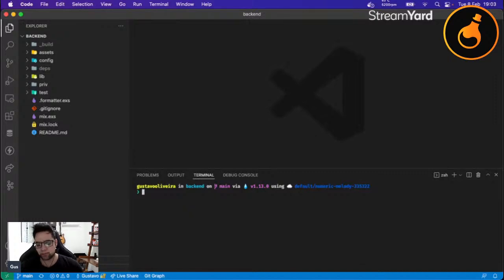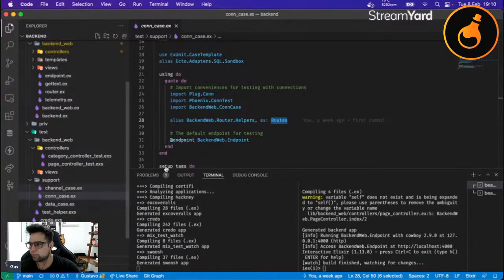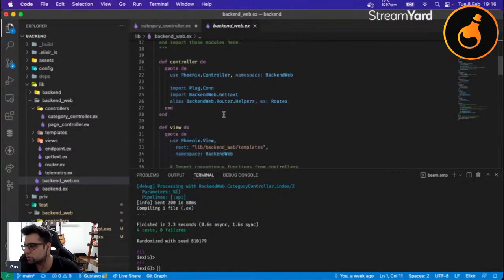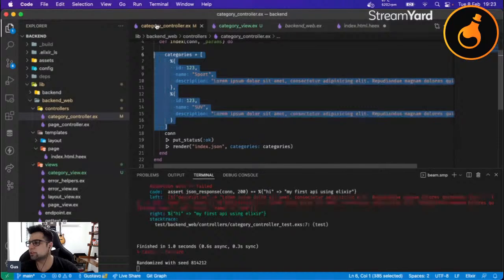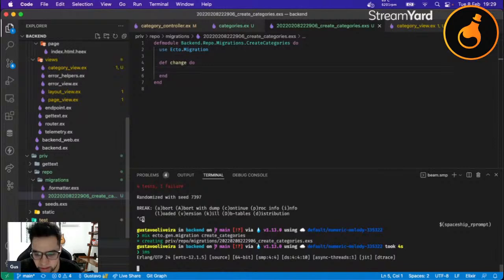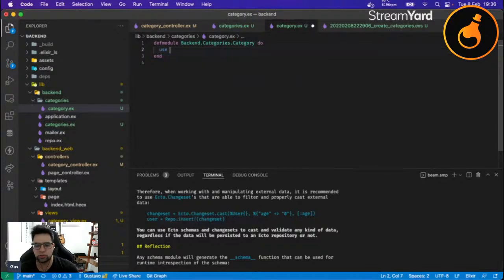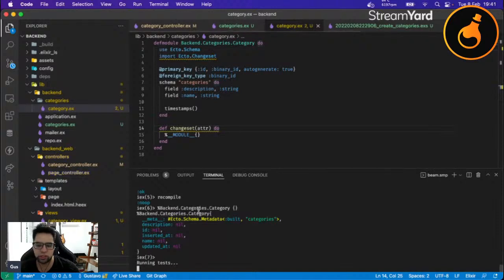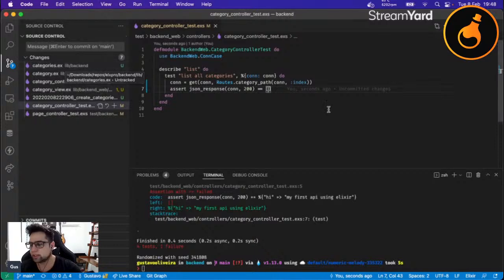Elixir Backend Course #2 | Integrating Apis with Ecto and Changesets